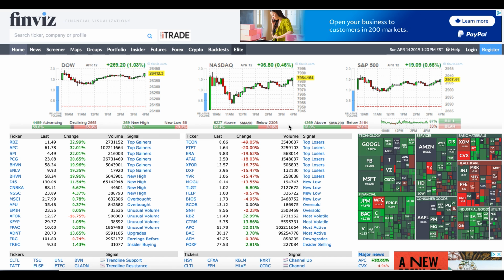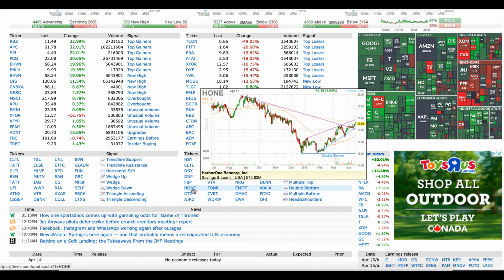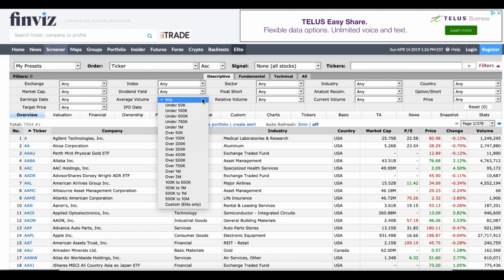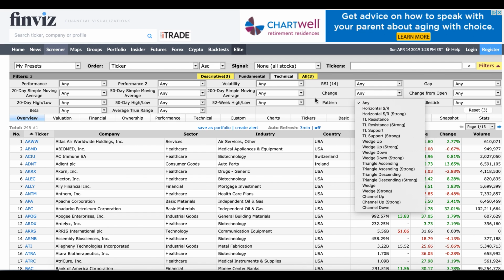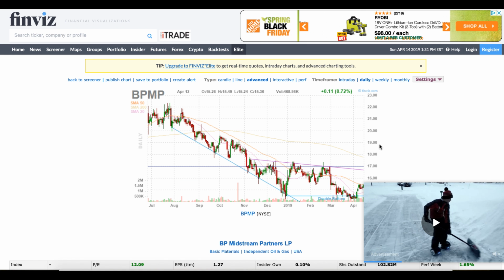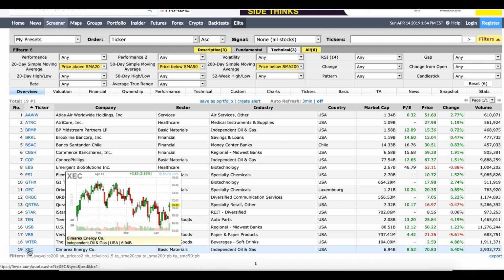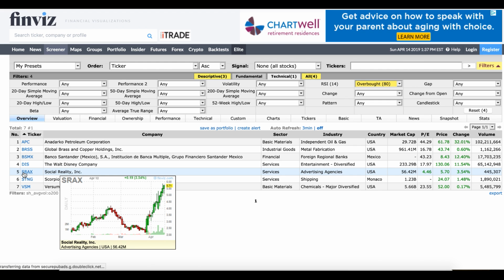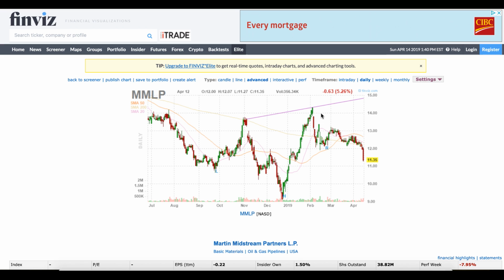Swing Trade Searching and Screening Process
Screening process to find potential swing trade opportunities.